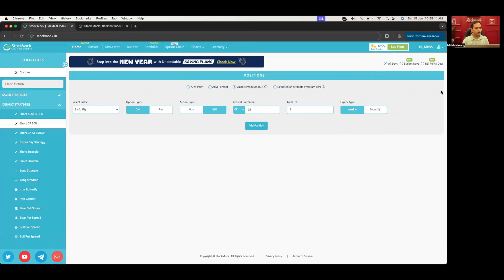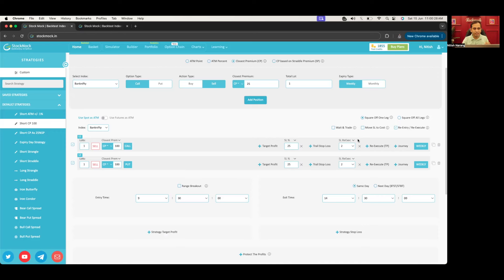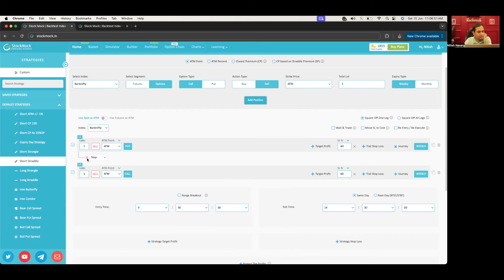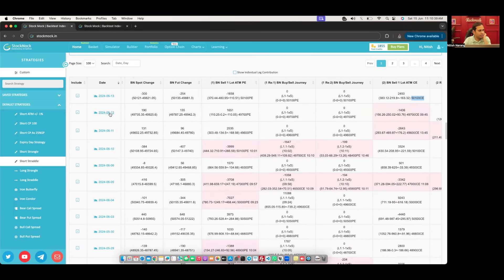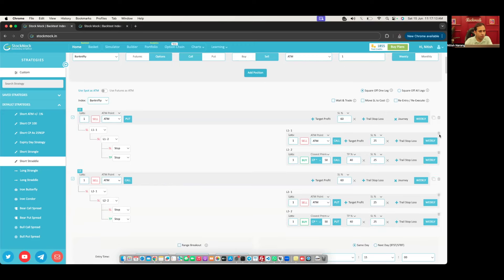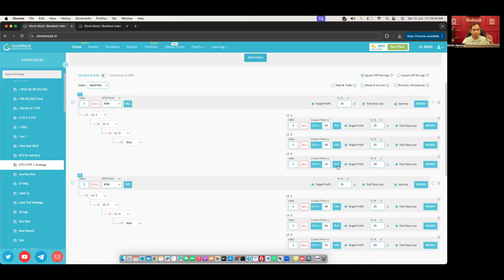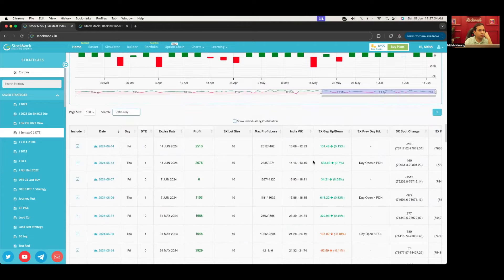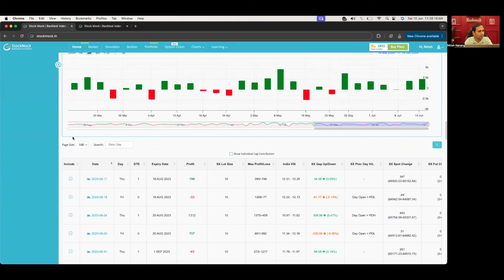JOURNEY Feature: Smart Way to create Profitable Strategies | Stockmock | Options Backtesting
Now Take Full control of what logic to execute when any Stop-Loss (SL) or Target Profit (TP) gets triggered whether you want to execute same logic or new logic.

EXAMPLE: Short ATM CE with 25% SL, after SL hits short ATM PE with 50% SL. If PE SL hits short Closest Premium to 50 CE and so on...

There are endless opportunities to find good strategies.

00:00 3 major points to discuss in the video
00:36 How JOURNEY Idea was born
03:17 Drawing Board View of this feature
08:14 Live Demo on stockmock.in
11:30 How to read backtest result
15:17 Individual Leg Contribution Feature
21:10 Some Demo Banknifty Examples
23:01 Sensex Example & Detailed Explanation of Backtest Reports
30:24 End